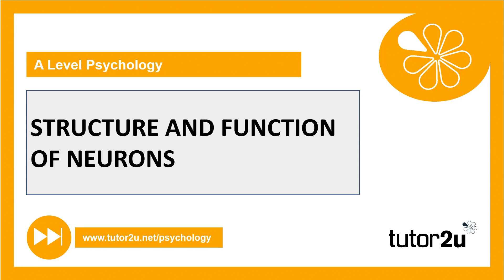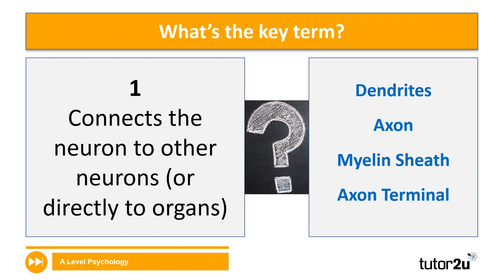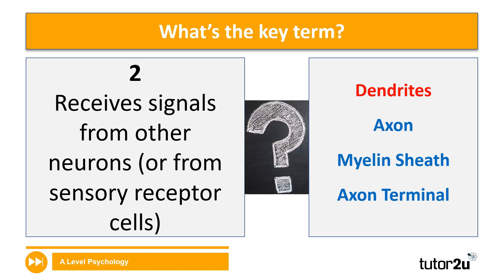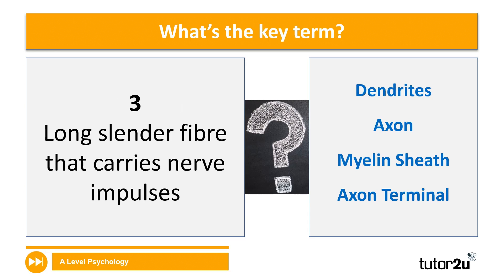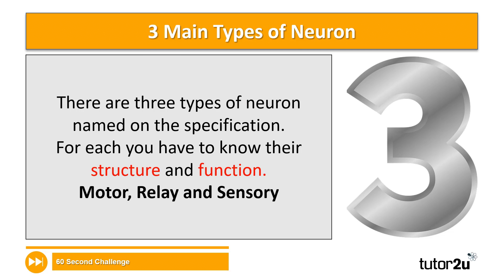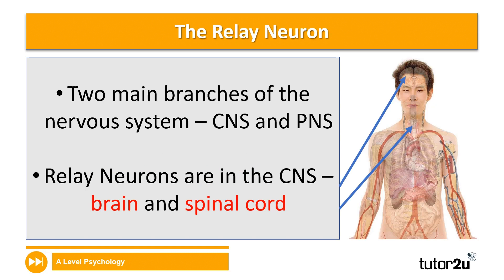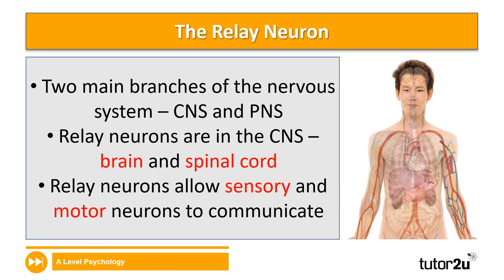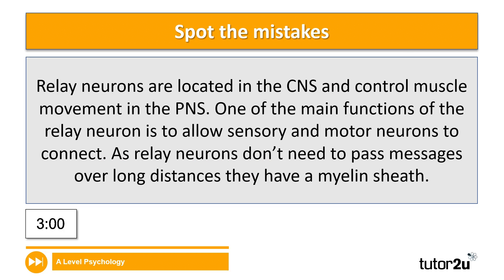Structure & Function of Sensory & Relay Neurons | Biopsychology | AQA A Level Psychology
In this Biopsychology for A-Level Psychology we explore in more detail the structure and function of sensory and relay neurons.